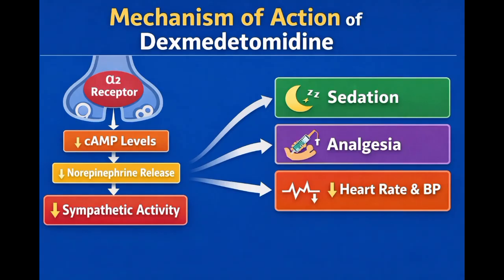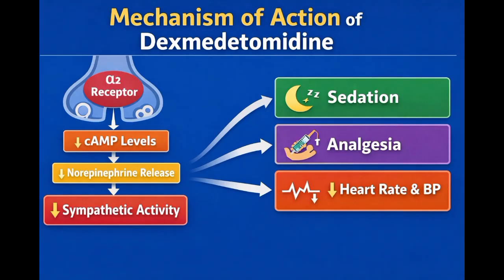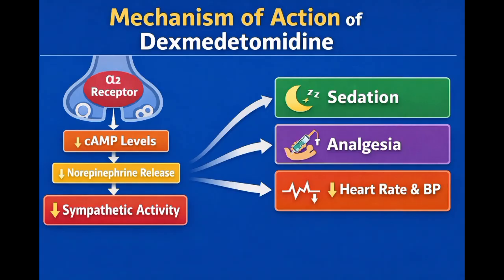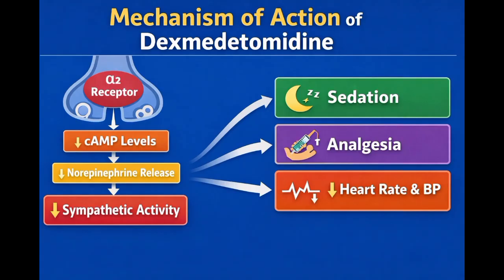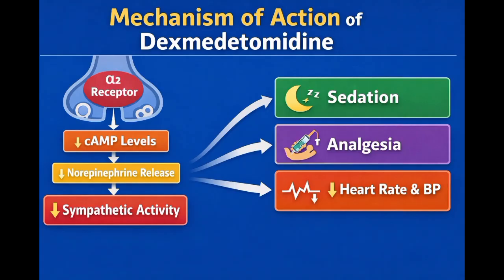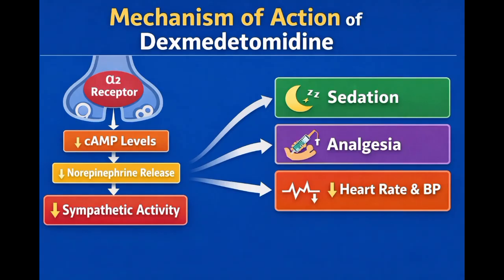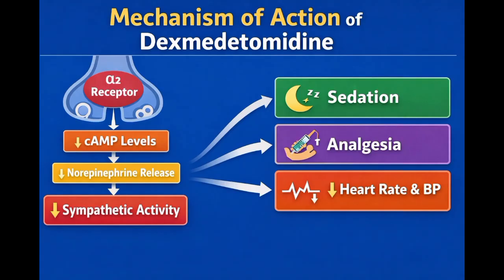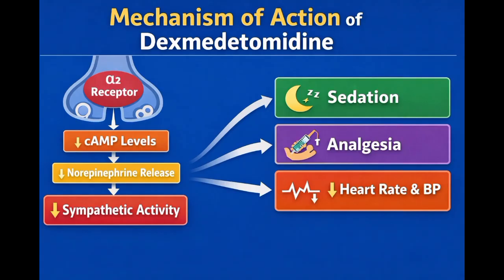Mechanism of Action of Dexmedetomidine | ICU Sedation, Analgesia, Hemodynamic Effects Explained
Deep, medical explanation of Dexmedetomidine pharmacology and mechanism of action for medical students, anesthesia trainees, and ICU practitioners. This video breaks down how Dexmedetomidine works at the alpha‑2 adrenergic receptor, why it produces sedation without respiratory depression, how it provides analgesic and sympatholytic effects, and its key clinical implications.
In this video you will understand:
• What Dexmedetomidine is and how it works at the receptor level
• The role of alpha‑2 receptors in sedation and pain modulation
• How central norepinephrine release is reduced
• Why heart rate and blood pressure decrease
• Why respiratory function is preserved compared with other sedatives
• Clinical uses in ICU and procedural sedation
• Side effects and monitoring principles